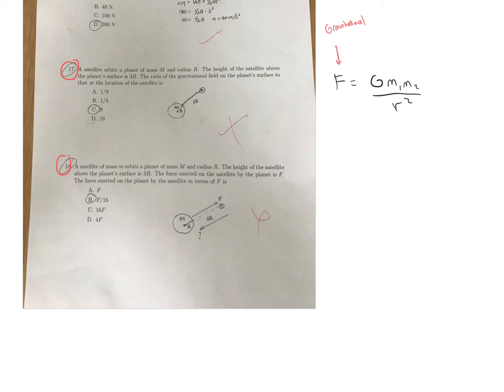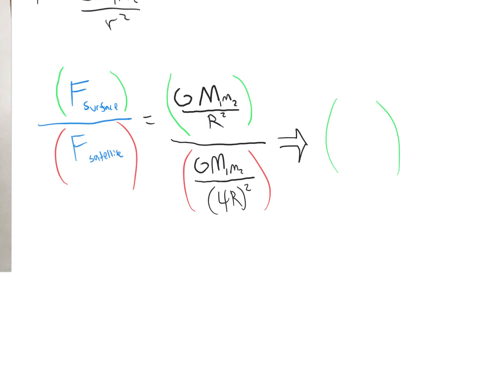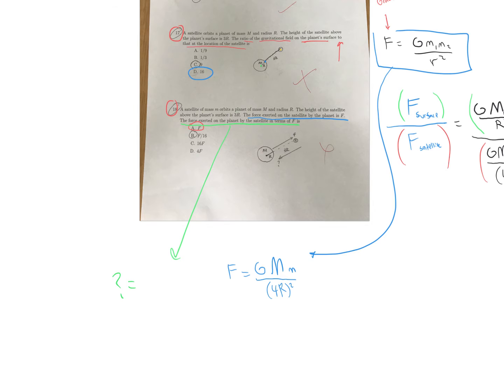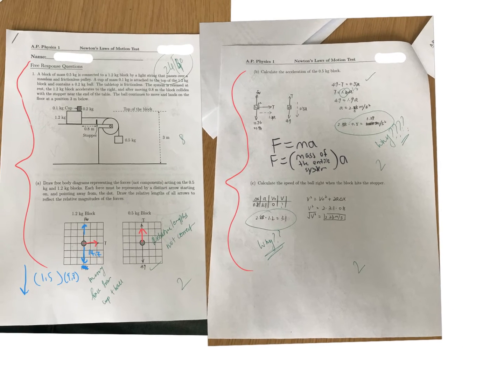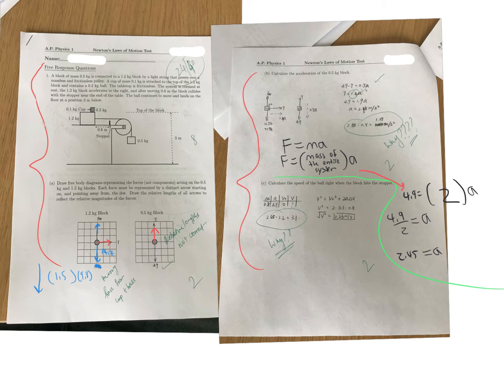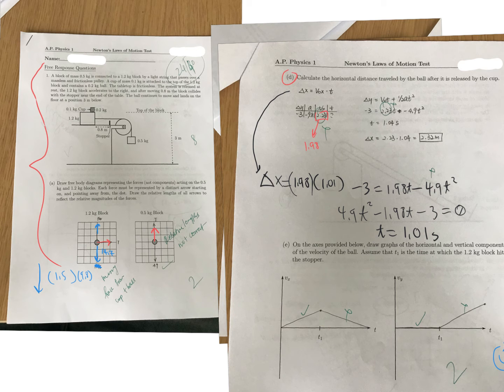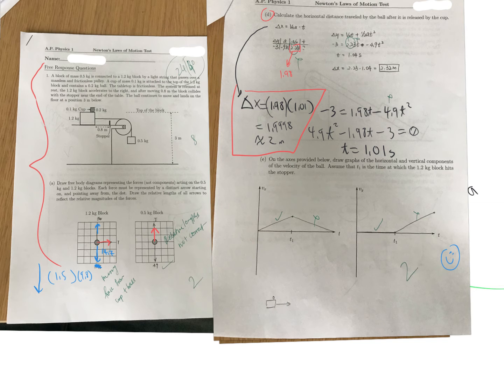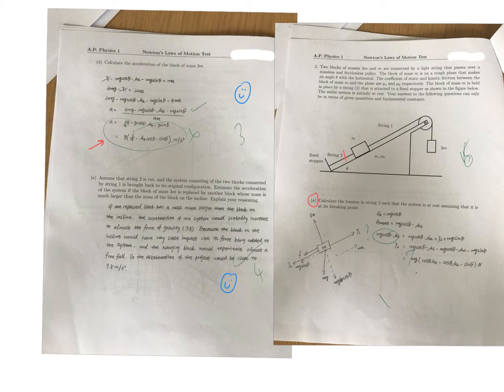amazing physics problems from the land of generally amazing physics problems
If you watch this video, you will have good luck for at least five years